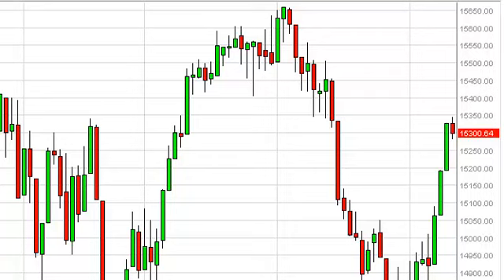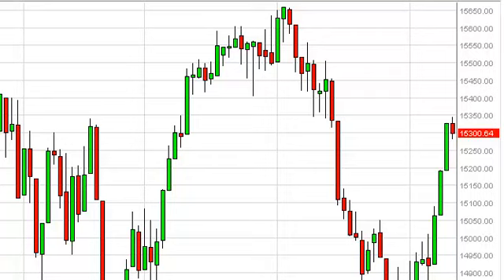Dow Jones 30 Technical Analysis for September 13, 2013 by FXEmpire.com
- September 13, 2013 index daily technical analysis for the Dow
Jones 30 INDEX. Find more information about Forex and Commodities News